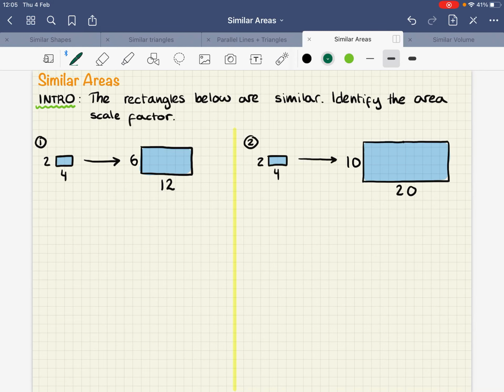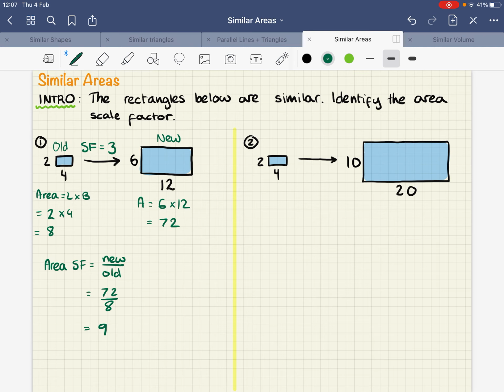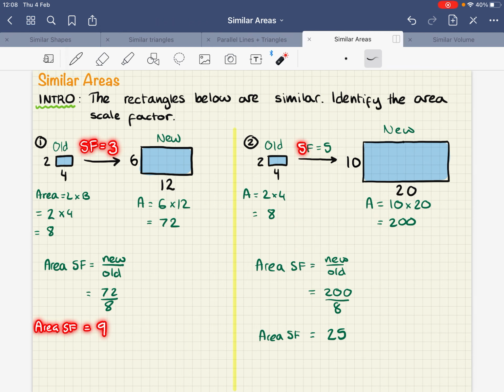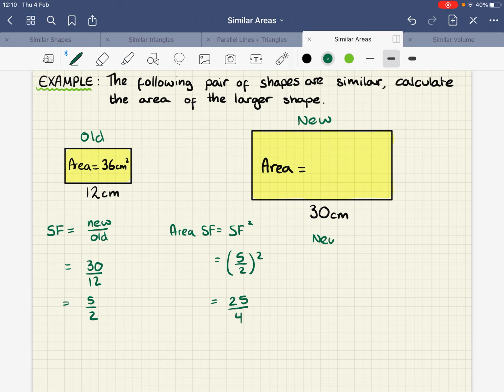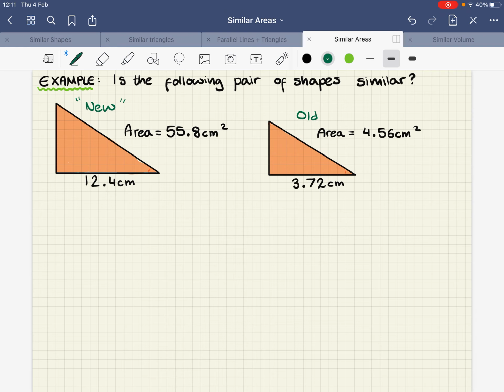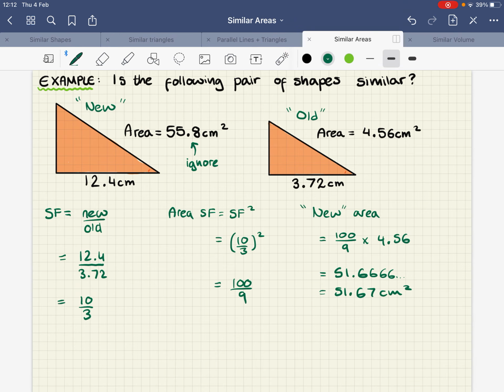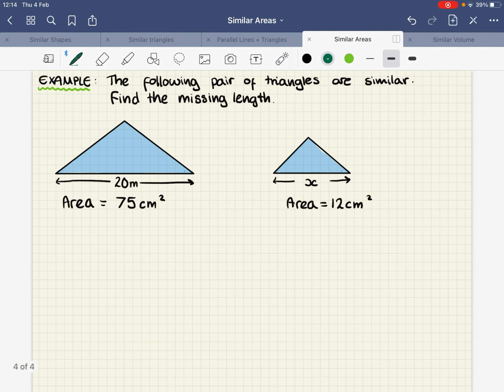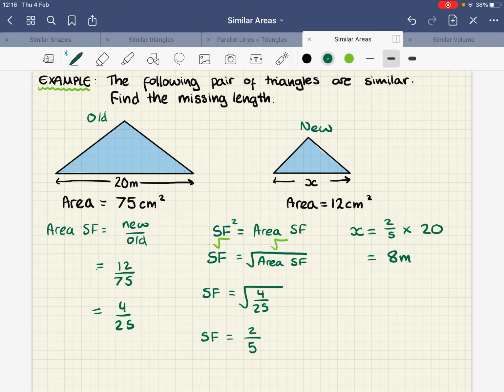04 Similar Area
➕➖➗✖️ Video tutorial on using scale factors in similar shapes in relation to its area